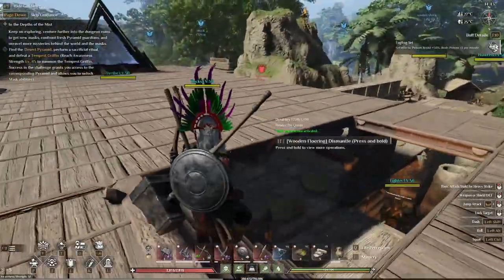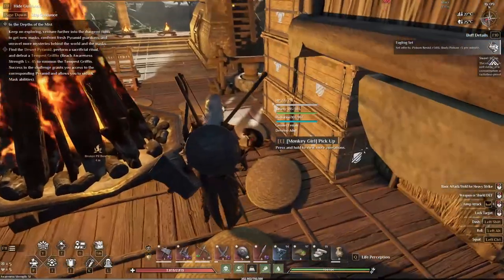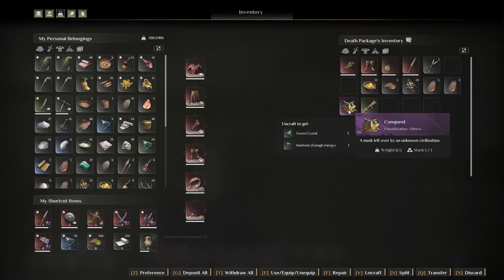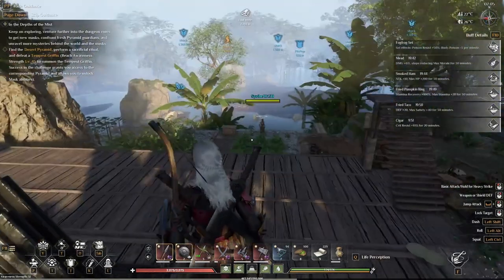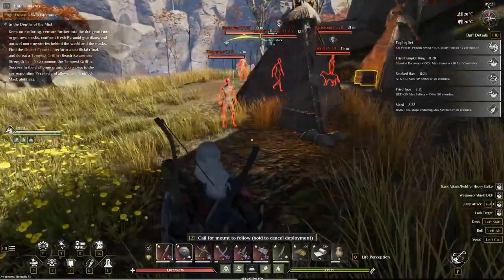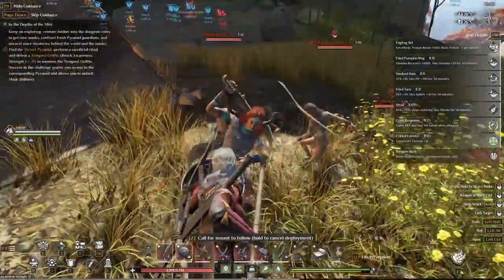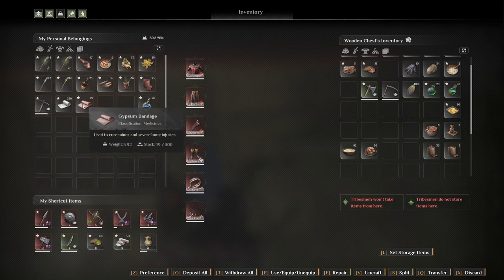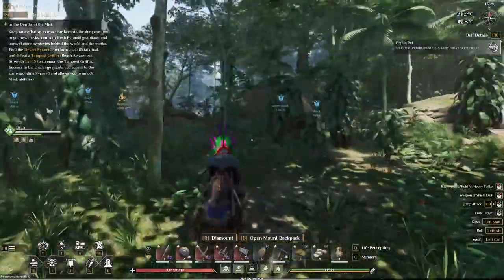Soulmask Solo - Day 34: Conquest Mask, new region and teleporter and prep for Jade and Holy Ruins